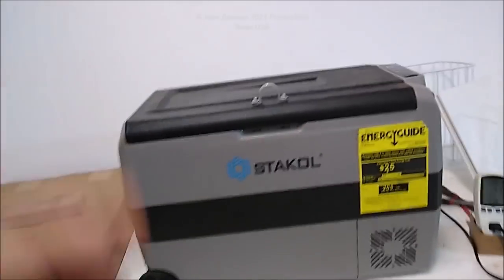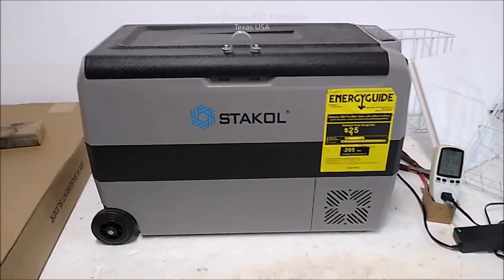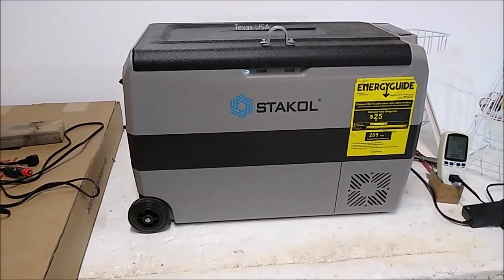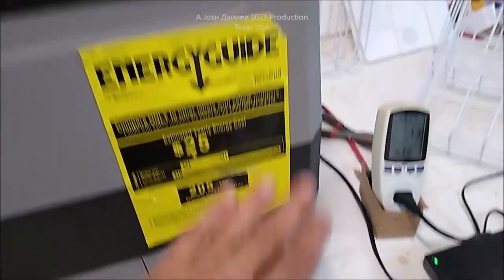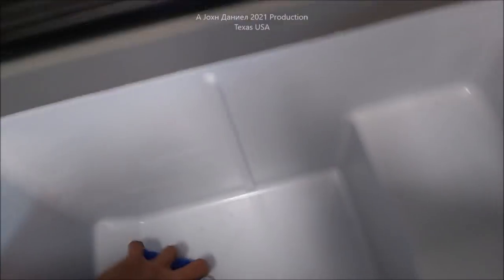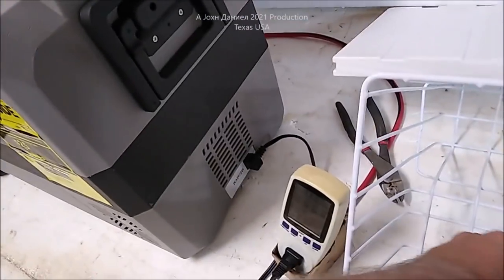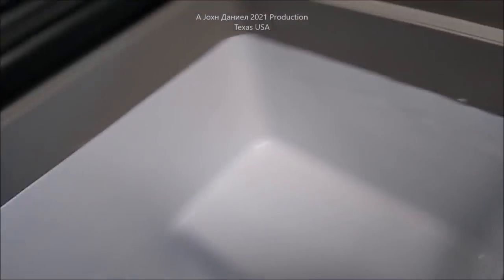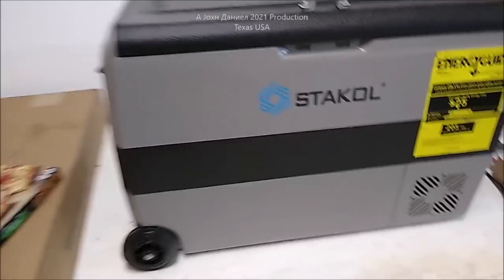12 Volt portable DC powered Real R 134a deep freezer, the 1 year review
Places to get this tough DC 12 volt Fridge-Freezer , Plus hundred more options using Danfoss compressor designs . After almost 14 months and near constant use, this one has held up & used less power, as well as kept its cooling accuracy in all conditions. Great results!

SOLAR BATTERIES - Avoid Lithium, factually they have a short life, are over hyped, and 4 times the cost. Get the DEKA SOLAR or Duracell B-903-L16 that actually last a real 10 years. Made by East Penn, sold by Batteries+ as a Duracell for less. Order online, pick up for cheaper.
#1 Coffee in the Shop By COMMUNITY Coffee

REAL Gaina Ceramic Coatings is